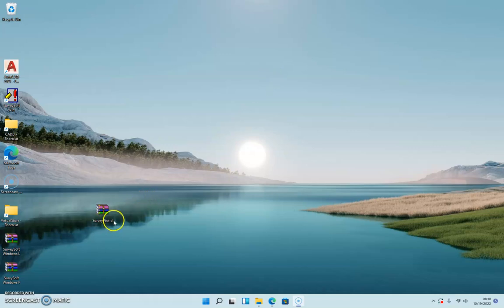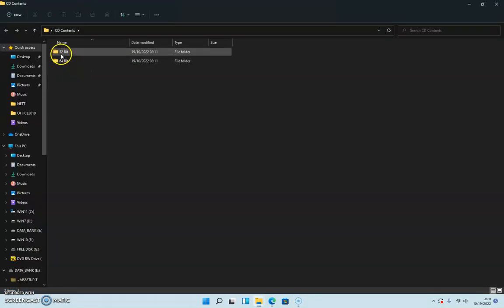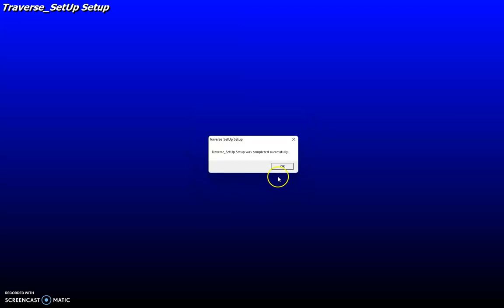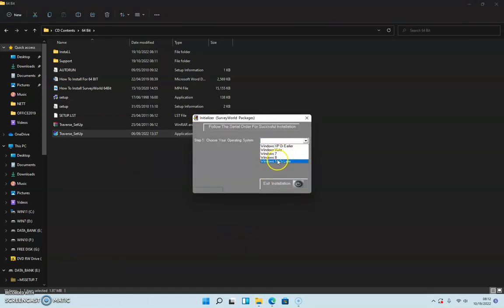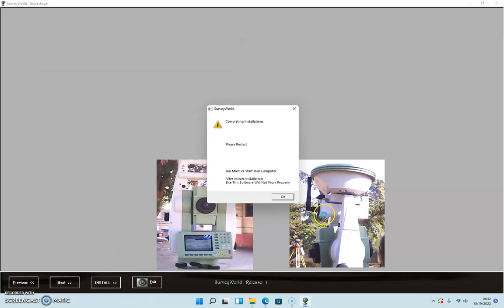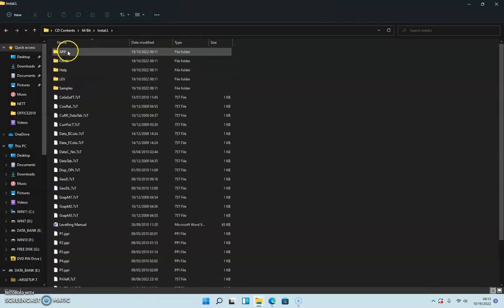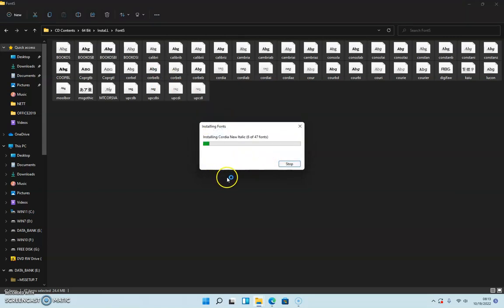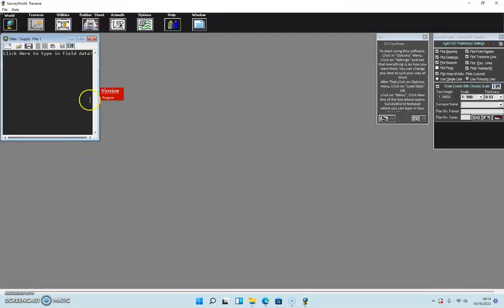How To Install SurveyWorld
View How To Install  SurveyWorld App 32bit and 64bit